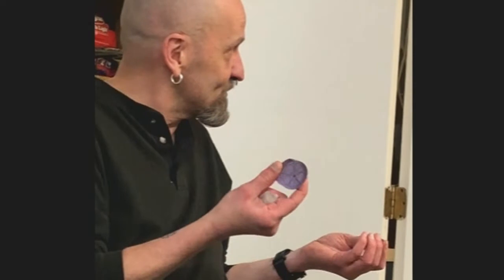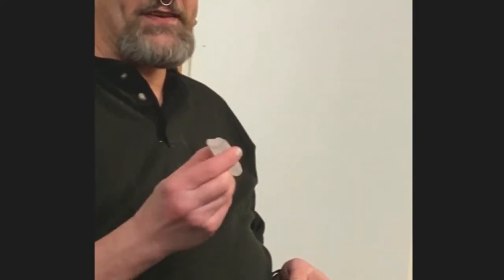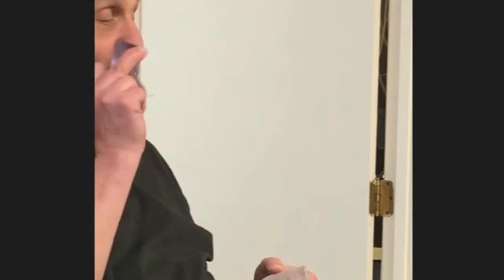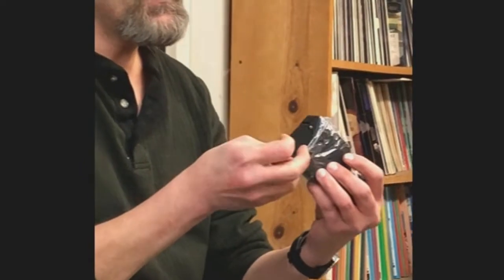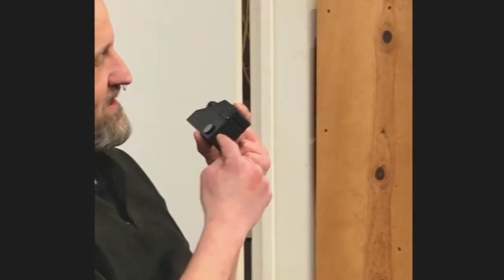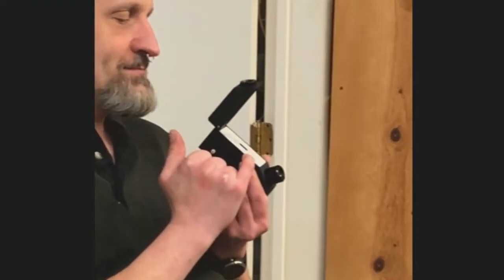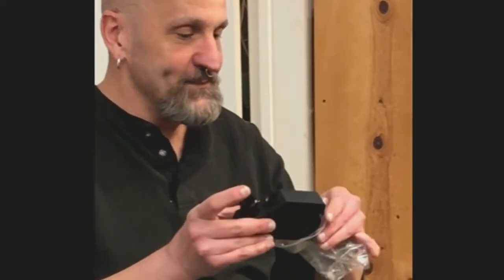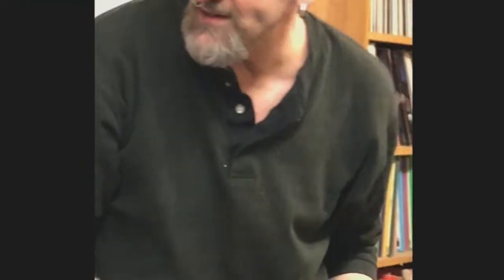Gem Identification - Patuxent Lapidary Guild January 20th, 2020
Guest Speaker and Guild President, Eric Hoffman lectures on the topic of Gem Identification.  Topics discussed include suggested tools and tricks of the trade to help you identify gems.